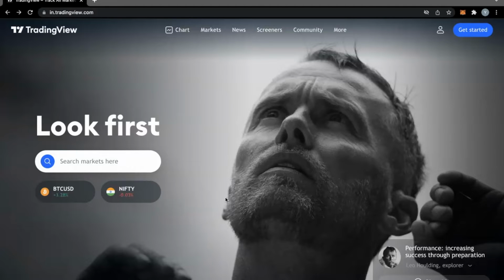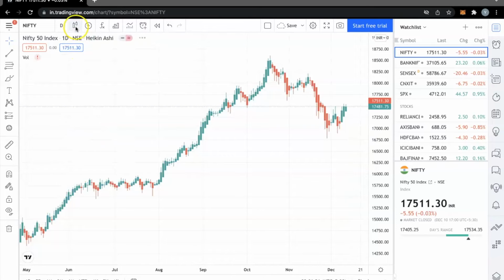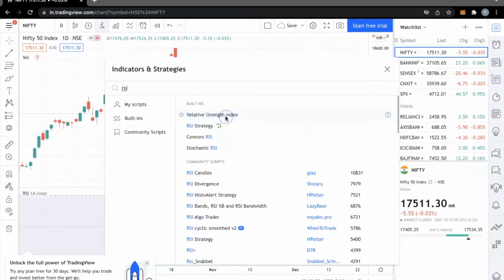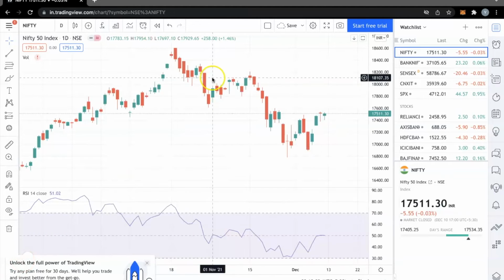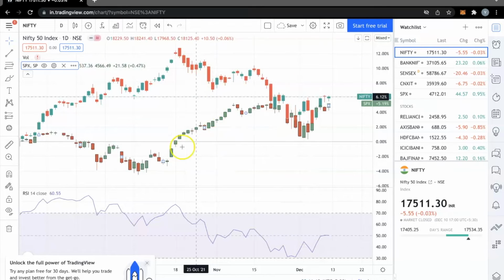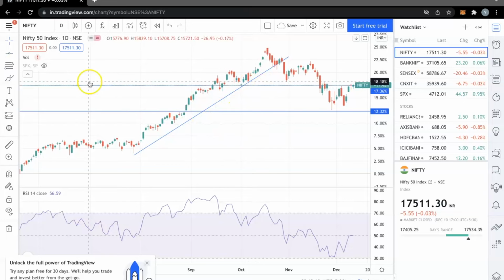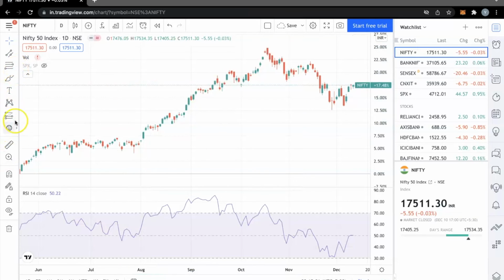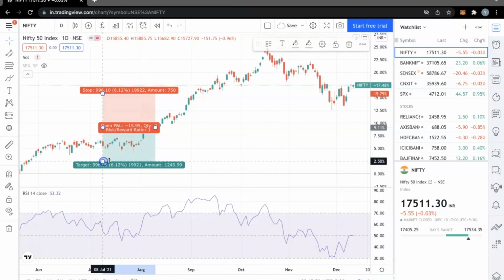How to use tradingview? Basics of charting using trading view.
Investment ko sikhana he aasan, khelo games Trademanza par aur bano Investment ka big bull.
*we are not SEBI registered brokers. The content shared is from personal research
Its not a trade advisory and this video is only for education purpose, please do your own research before investing money."